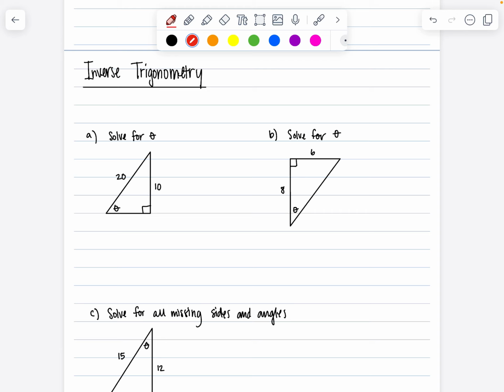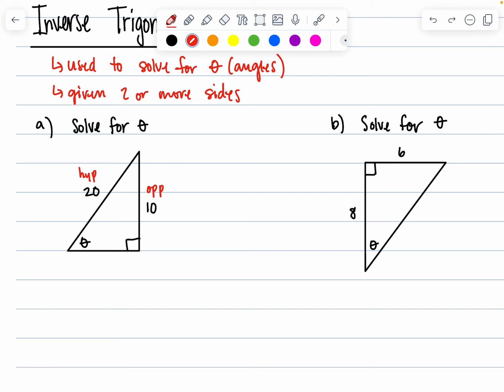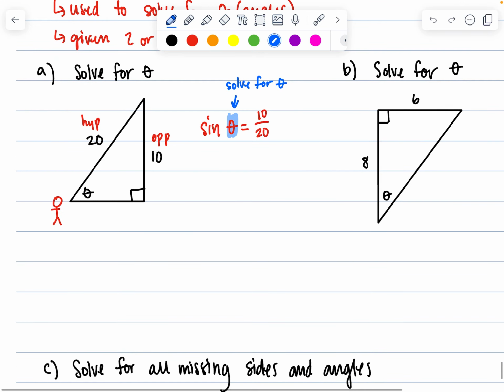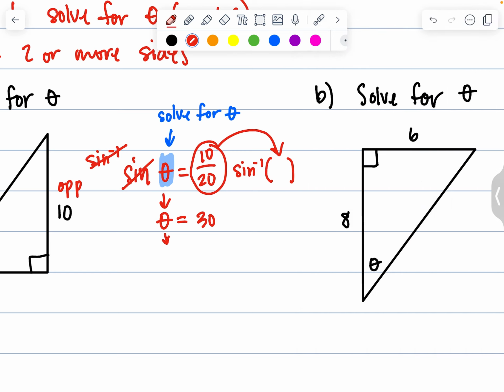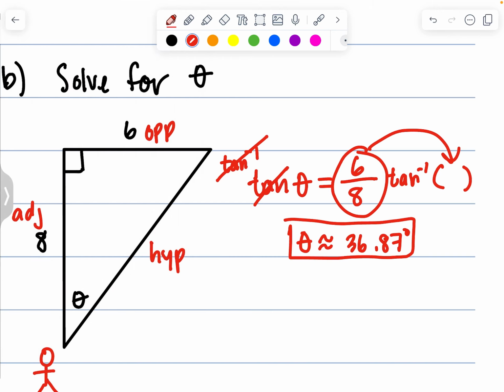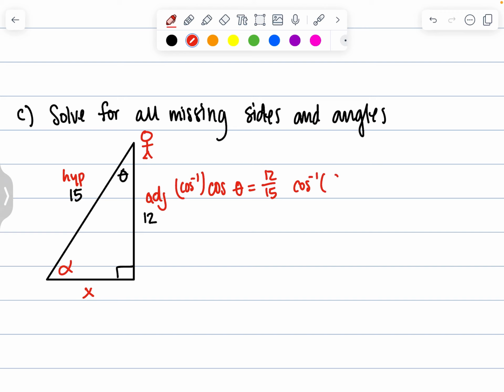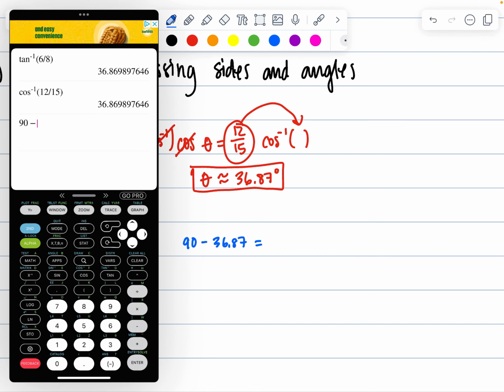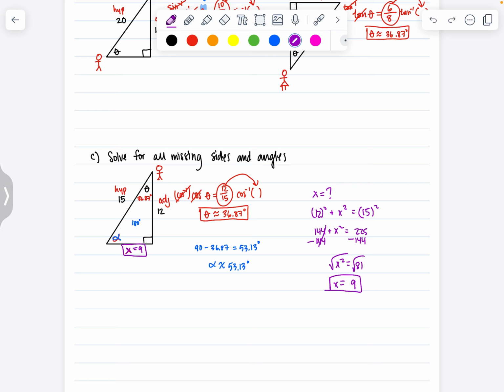9-4 p.1 - Inverse Trigonometry